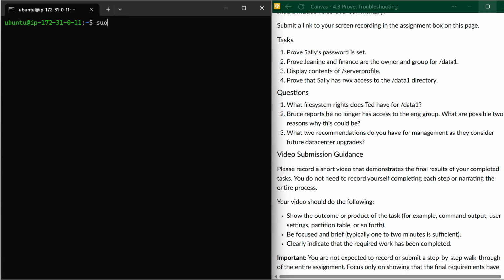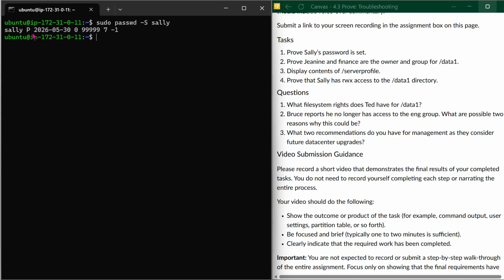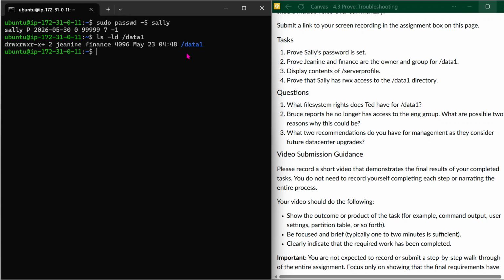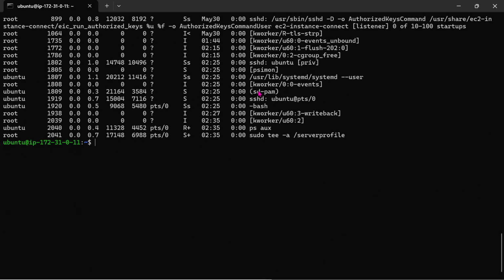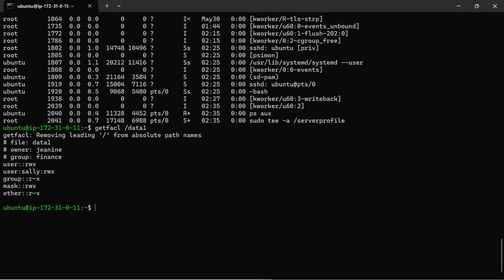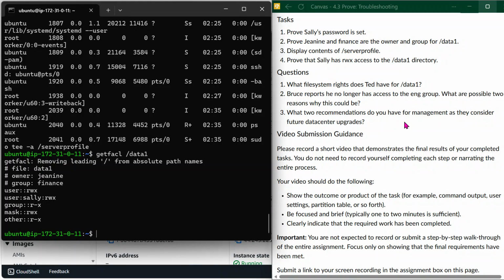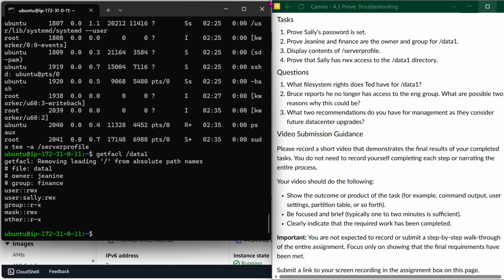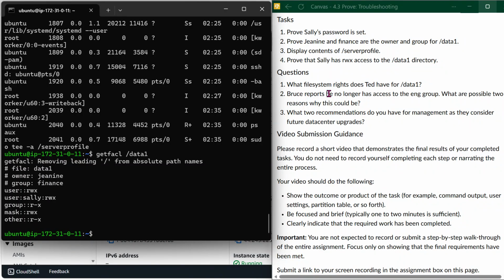Prove 4 3